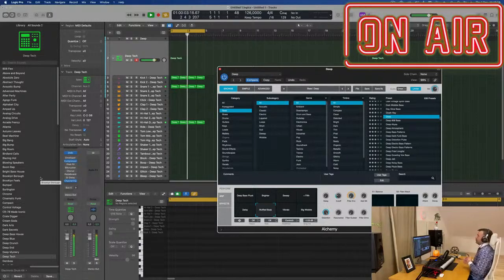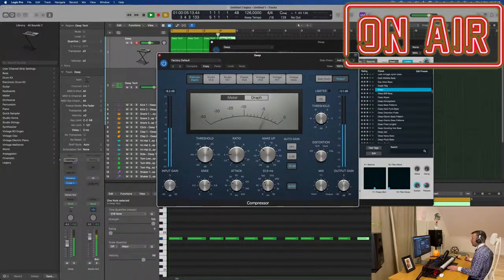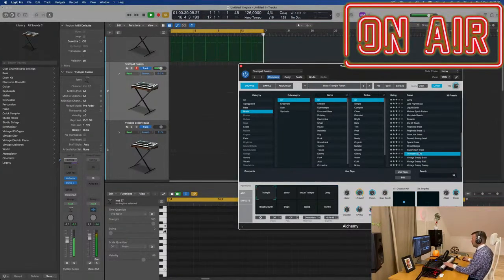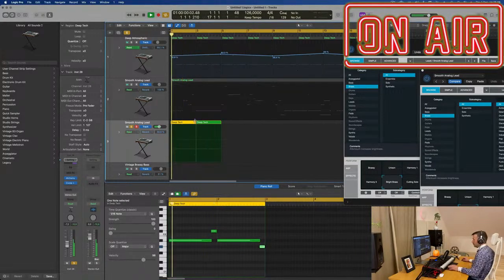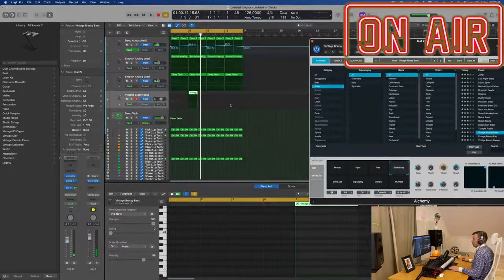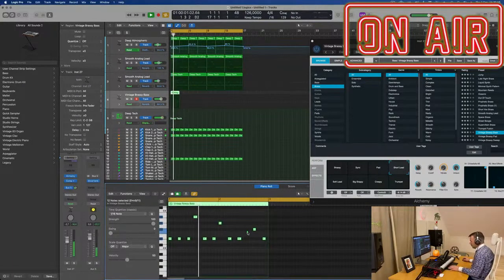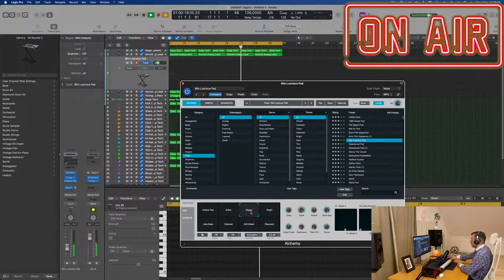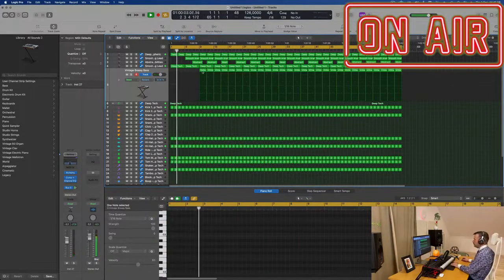Making Powerful Progressive House + Templates | LEMT 312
How to make Powerful Progressive House Ableton Template, Logic Pro X Project, FL Studio FLP + Sample Pack

Learn how to make Powerful Progressive House  by watching our free live tutorial and study the Template for Logic Pro, Ableton, Fl Studio or the sample pack from the session to practice what you have learned. The Live Electronic Music Tutorials give everyone the opportunity to learn music production at their own pace anytime anywhere. Unlock the secrets of electronic music now.

For episode 312 we are creating a powerful song in the progressive house genre. We will compose, design and arrange the core of a progressive song, the bass and percussive elements, we will also record a thundering main lead, then we will design and engineer the lead to stand out in the mix. We will also create other important elements like a sub melody, evolving pads that will have a wide stereo effect and much more.

0:00 Introduction
2:04 Basic Drum beat with Logic Drum Machine Designer
3:06 Creating a bassline in A# with the MIDI from the kick drum
7:07 Adding a key change to add accent to the bass
11.37 Recording and designing our main lead sound
19:55 Recording and mixing a melodic sub melody with Logic Alchemy
23:16 Adding automations to the synth filter
23:54 Programing more percussion elements
28:30 Recording an evolving pad with Logic Alchemy
32:00 Building the introduction arrangement
34:08 Final Thoughts

In this tutorial, you'll learn how to make powerful, progressive house music using Ableton Live. This tutorial is perfect for anyone who wants to learn how to create electronic dance music.

After watching this tutorial, you'll be able to create powerful, progressive house music using Ableton Live. This video is comprehensive and will teach you everything you need to know to get started making electronic dance music. So what are you waiting for? Start learning today!